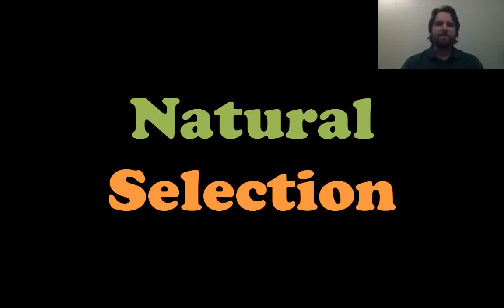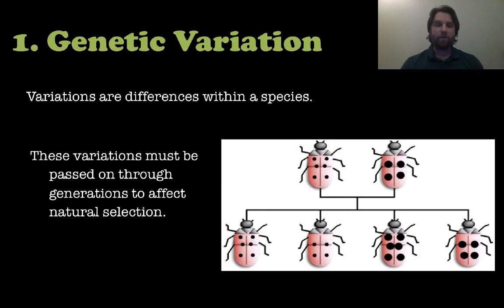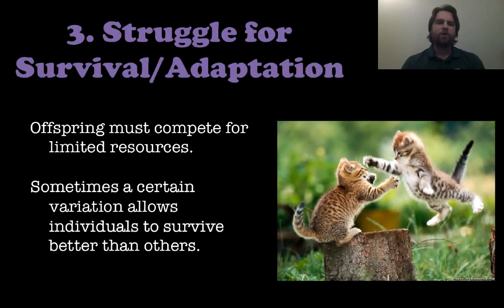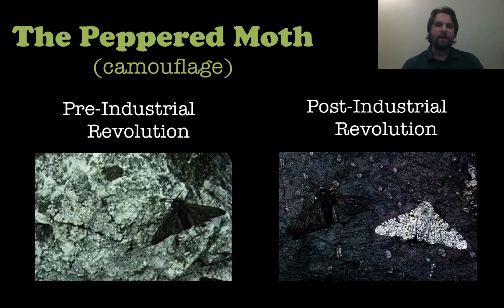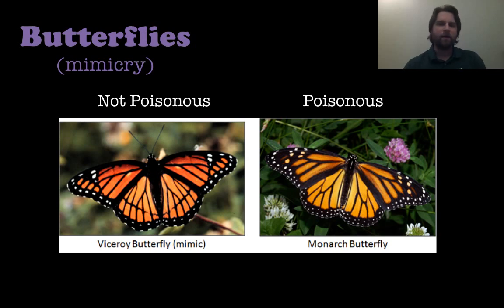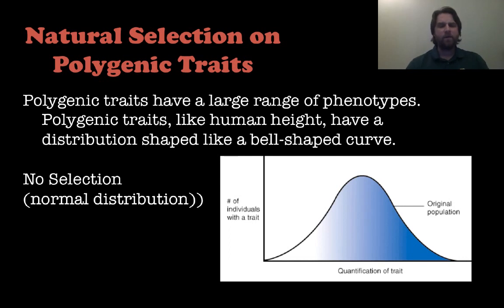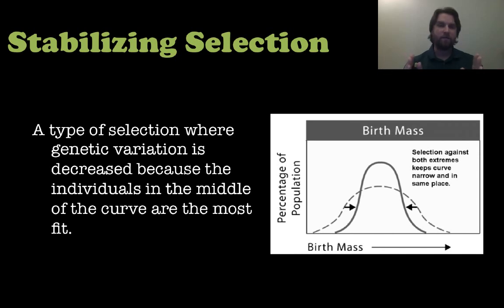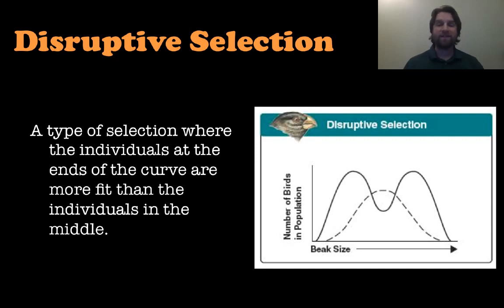Natural Selection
Survival of the fittest happens when individuals within a population are suited to their environment enough to reproduce.  Organisms that are not well adapted do not survive to pass their traits along.  There are four principles of natural selection discussed here as well as the distribution patterns of polygenic natural selection.